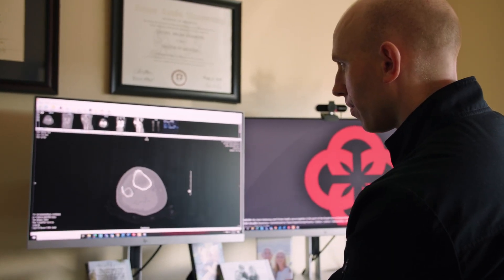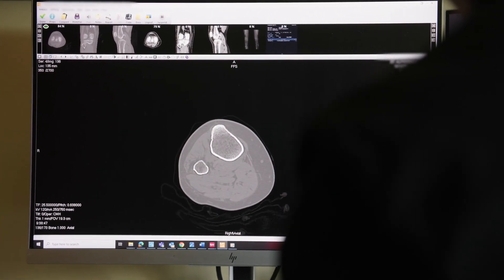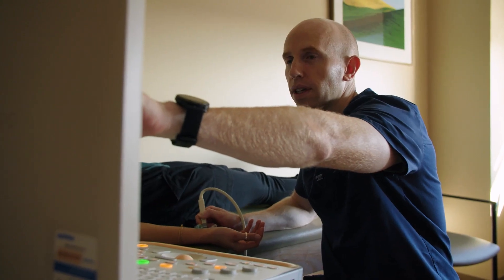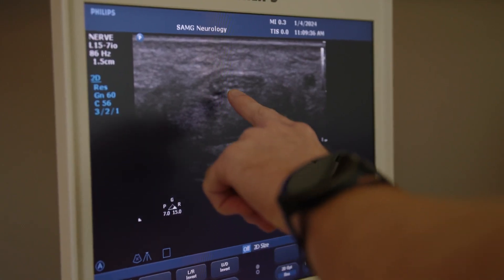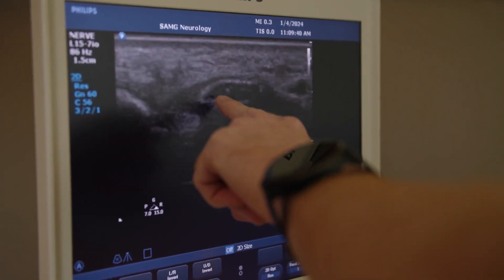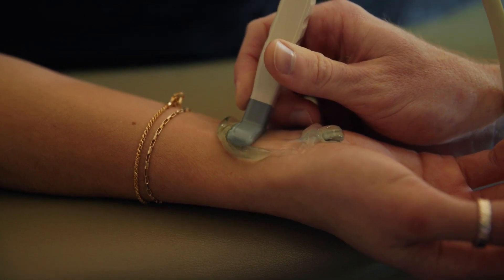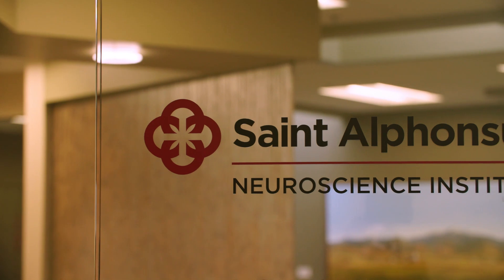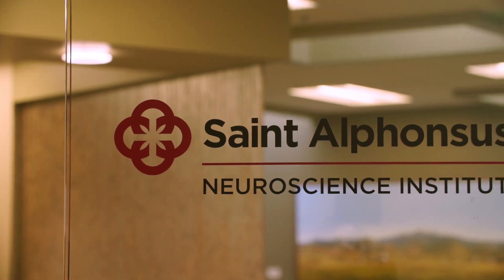Dr. Simmons Explains Neuromuscular Ultrasound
Saint Alphonsus neurologist and neurophysiologist, Dr. Daniel Simmons, explains the benefits of neuromuscular ultrasound, a technique that uses soundwaves to identify certain nerves and muscles in the body. When nerves and muscle become injured or diseased, they change in shape, size, and color – which can be seen on ultrasound.  When used in combination with other electrodiagnostics such as nerve conduction studies or electromyography (EMG), Dr. Simmons is able to more accurately identify and diagnose neuromuscular diseases.